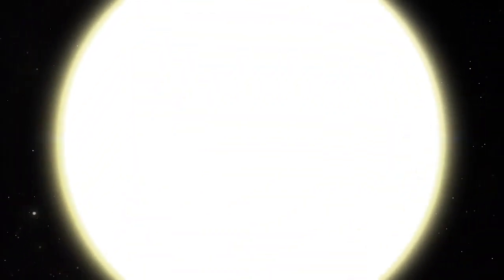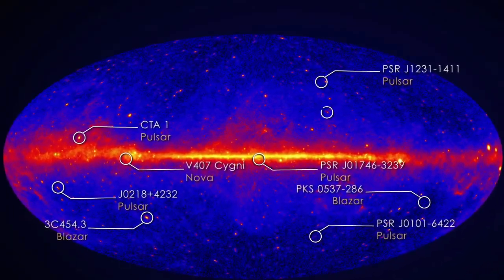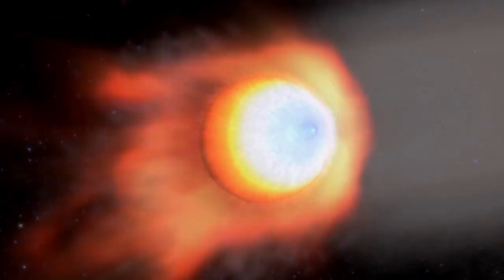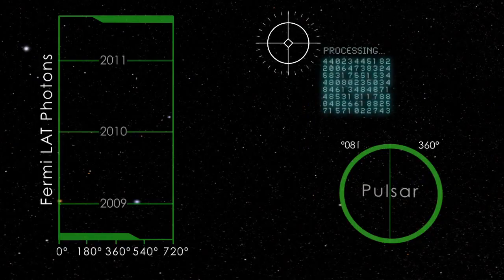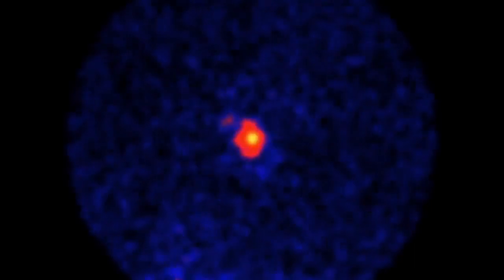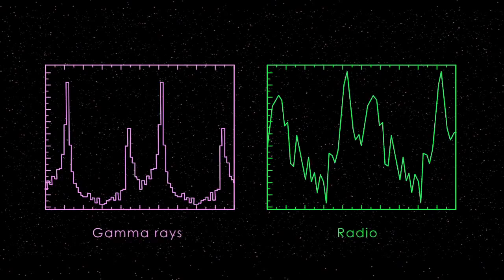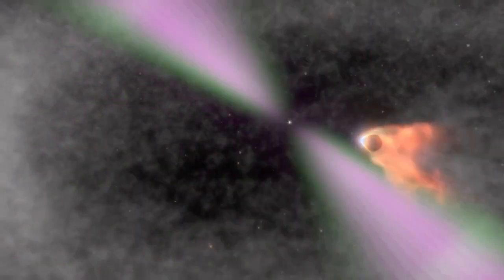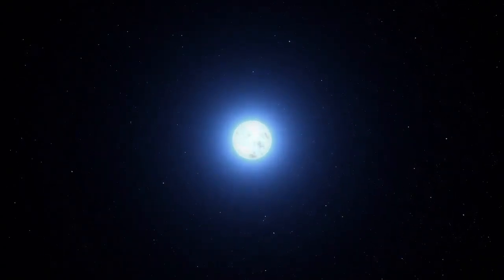Like Spiders, Pulsars Eat Their Mates | NASA Space Science HD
- like black widow and redback spiders, some pulsars devour their mates. The "mates" in this case refer to binary star systems, where the pulsar shares a tight orbit with another star.

The essential features of these "black widow" and "redback" systems are that they place a normal but very low-mass star in close proximity to a millisecond pulsar, which has disastrous consequences for the star. Black widow systems contain stars that are both physically smaller and lower mass than those found in redbacks.

So far, astronomers have found at least 18 black widows and nine redbacks within the Milky Way, with additional members of each class having been found within the dense globular star clusters that orbit our galaxy.